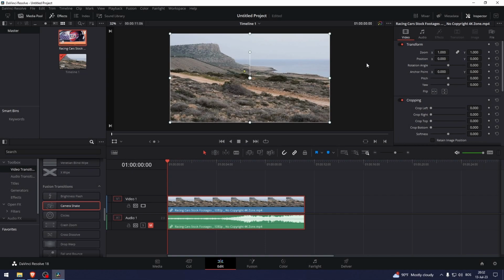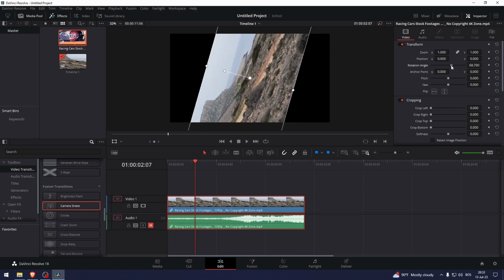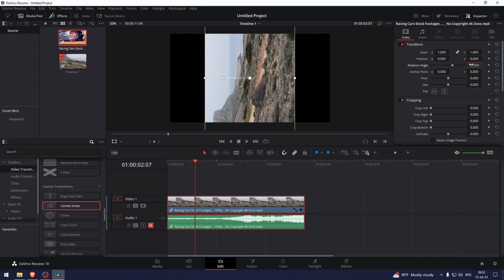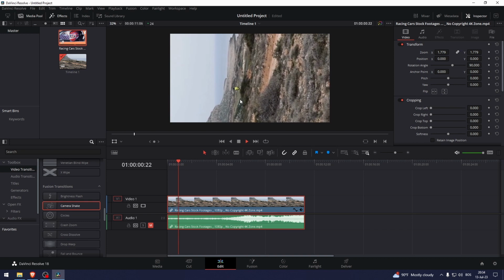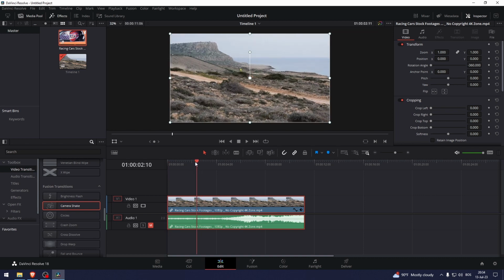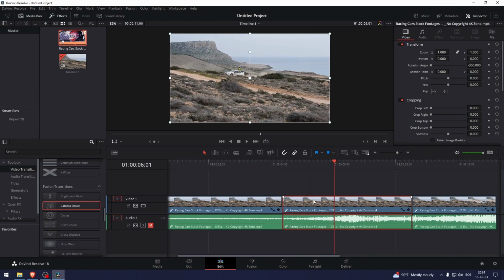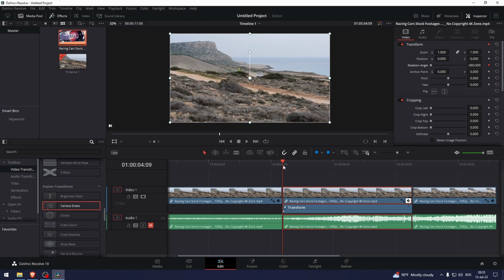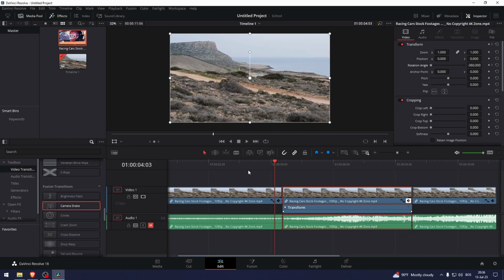How To Rotate A Video In Davinci Resolve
In this video I show you how to rotate a video in Davinci Resolve. If you want to rotate a horizontal video to a vertical video in Davinci Resolve then this is the tutorial for you!